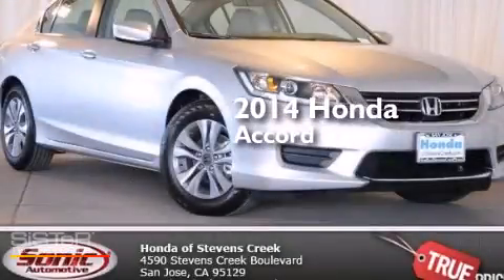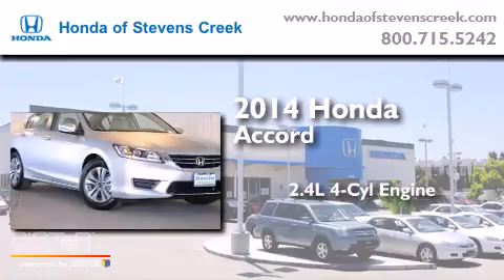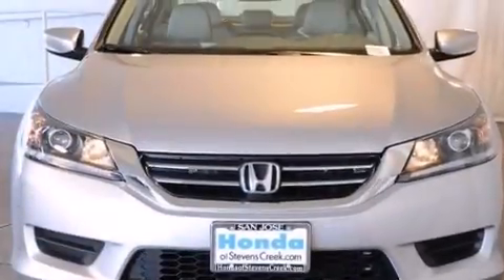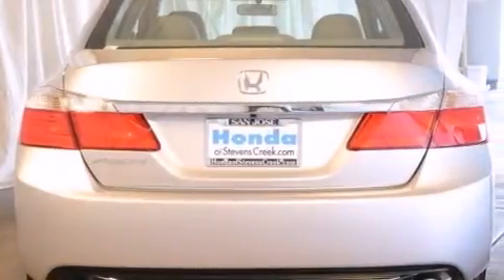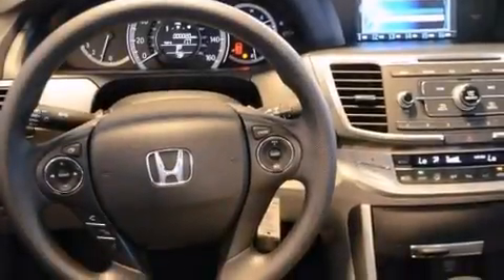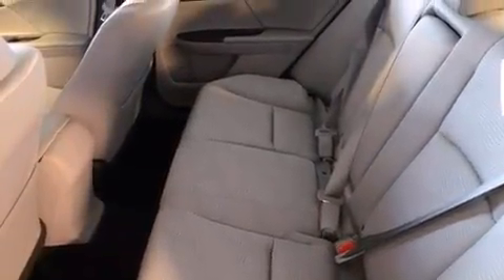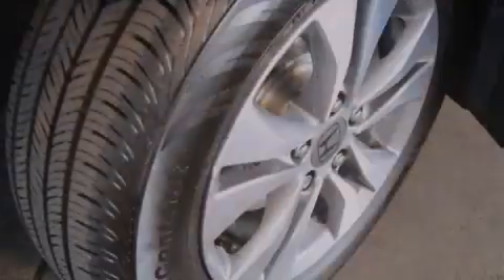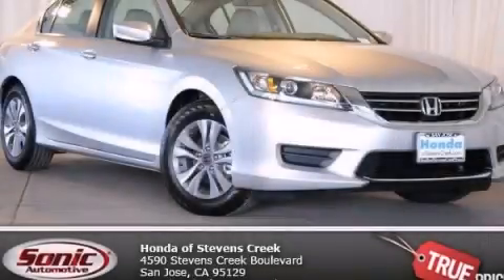2014 Honda Accord San Jose CA 95129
We've been honored to serve the San Jose CA area , we promise that your experience at our dealership will exceed your expectations ! Year : 2014 Make : Honda Model : Accord Engine : 2.4L I-4 cyl Trans . : continuously variable automatic Exterior : Alabaster Silver Miles : 1 Interior : Gray Honda of Stevens Creek 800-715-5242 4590 Stevens Creek Boulevard San Jose , CA 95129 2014 Honda Accord San Jose CA